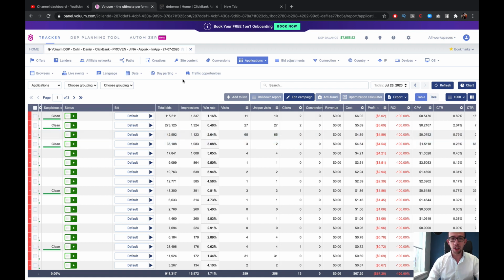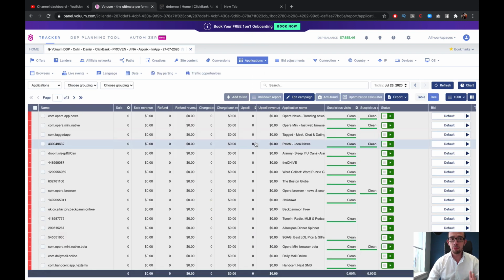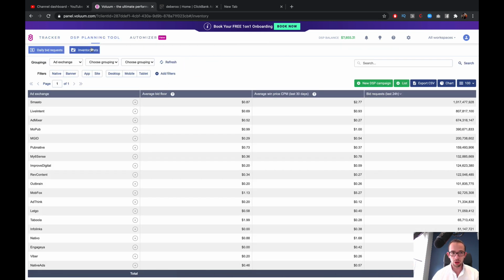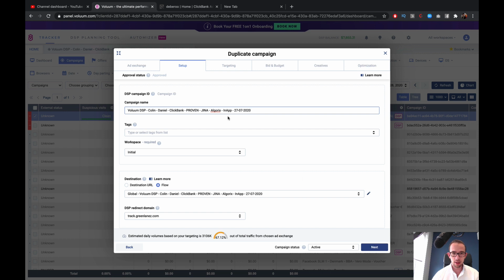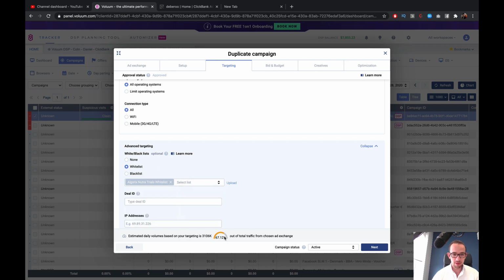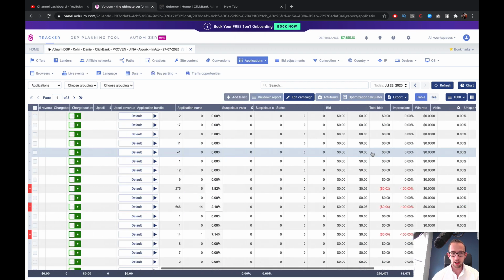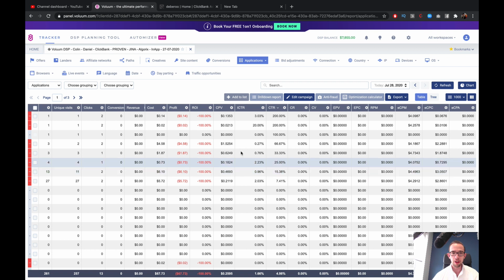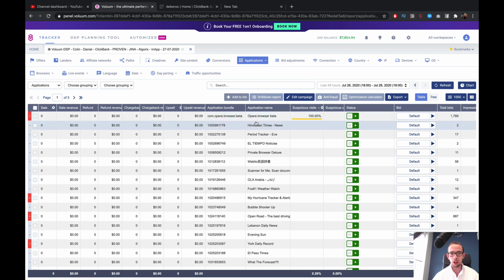ClickBank Native Ads First Results [New Campaign]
Are you ready to see the first results of the ClickBank campaign using Native Ads? In this video you will see the first results of the CPA marketing campaign including the first hick-ups analysed by Colin Dijs.